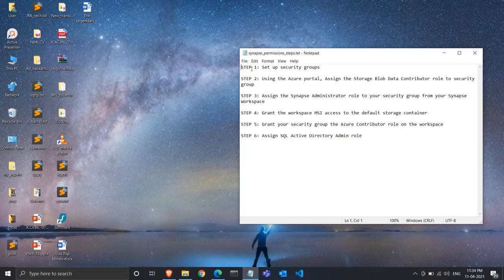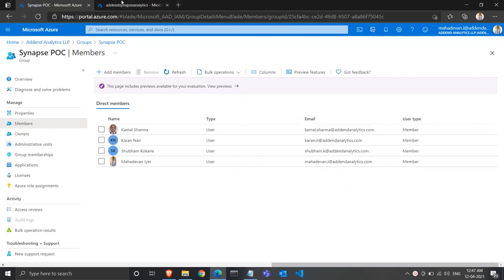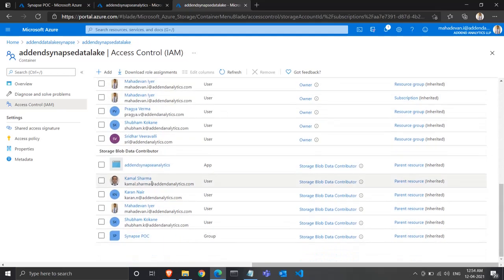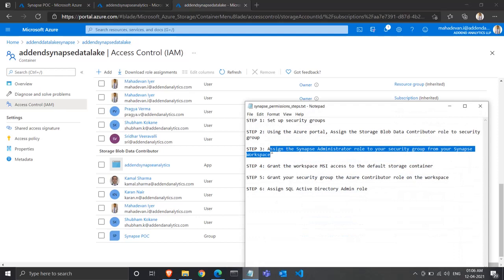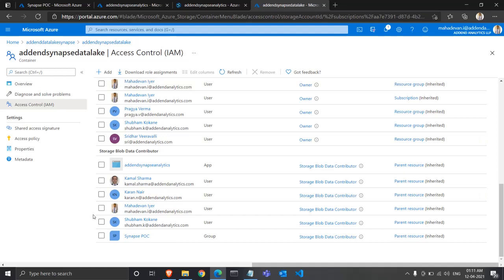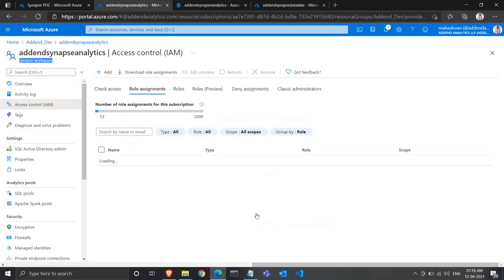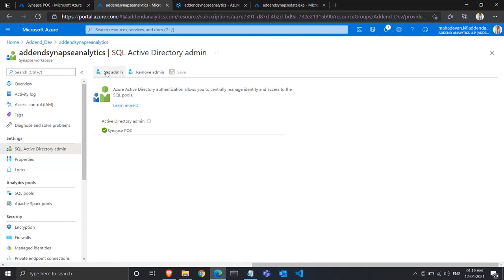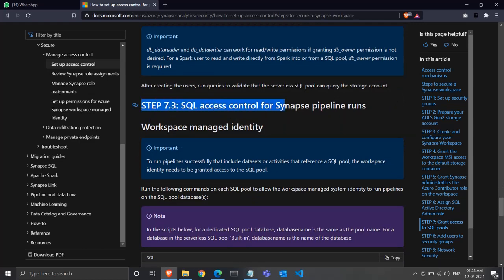Grant permissions to users to access Azure Synapse workspace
Addend Analytics is a Microsoft Power BI Gold Partner based in Mumbai, India. Apart from being authorized for Power BI implementations, Addend has successfully executed Power BI projects for 100+ clients across sectors like Financial Services, Banking, Insurance, Retail, Sales, Manufacturing, Real estate, Logistics, and Healthcare in countries like the US, Europe, Switzerland, and Australia.